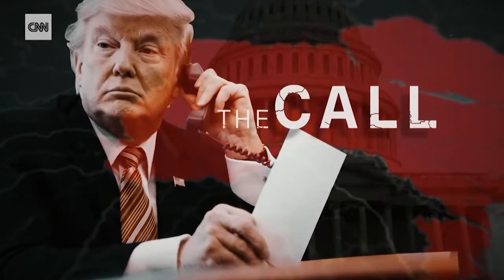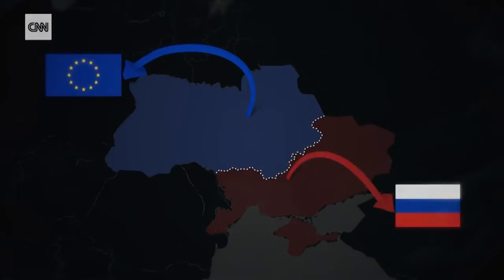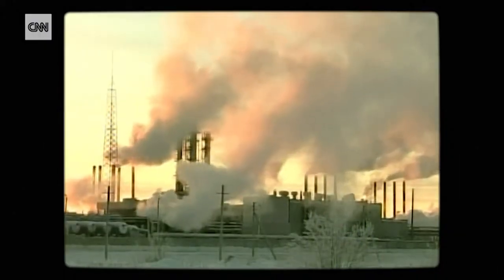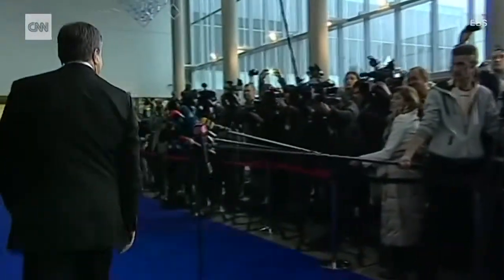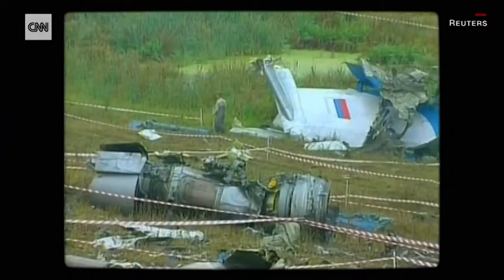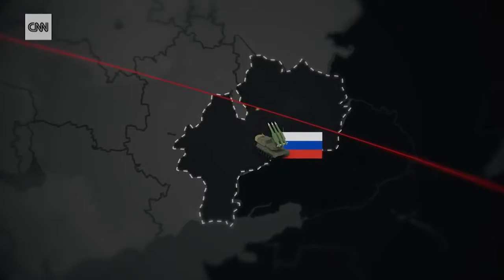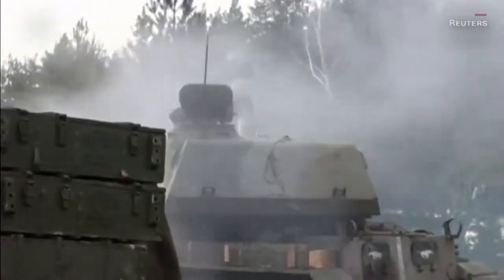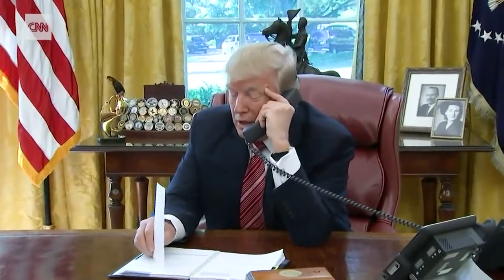How Trump Jeopardized Ukraine's National Security For Political Gain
October 24, 2019 - The United States is Ukraine's most important ally. But if the US doesn't maintain its support, that could leave Ukraine, and other nations, vulnerable to future acts of Russian aggression.